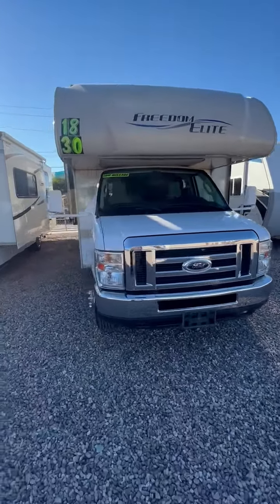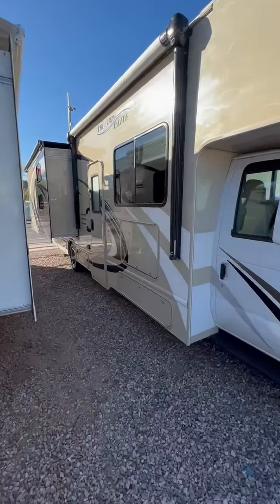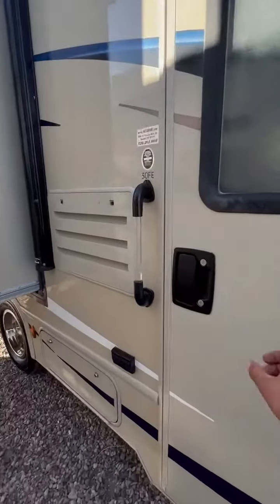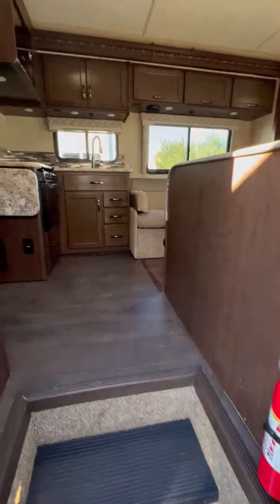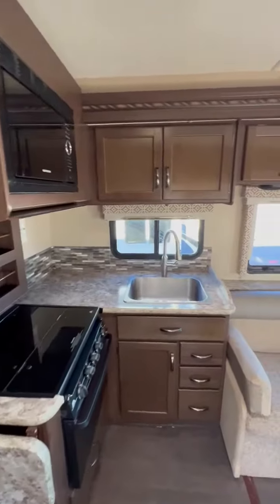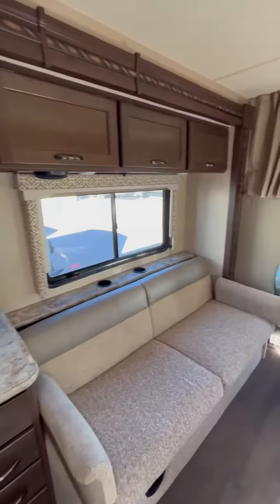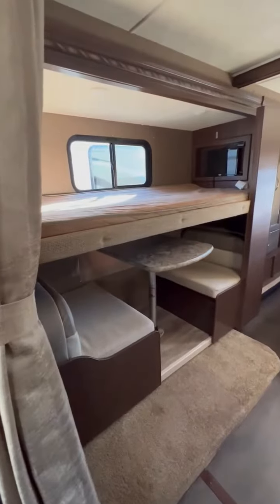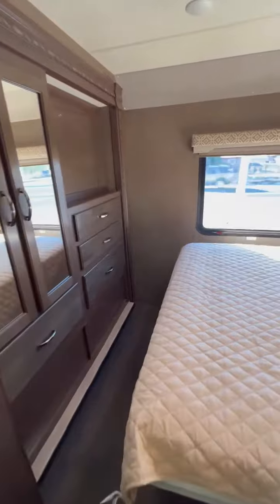2018 THOR MOTOR COACH FREEDOM ELITE 30FE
2018 THOR MOTOR COACH FREEDOM ELITE 30FE for sale on RVTrader.com